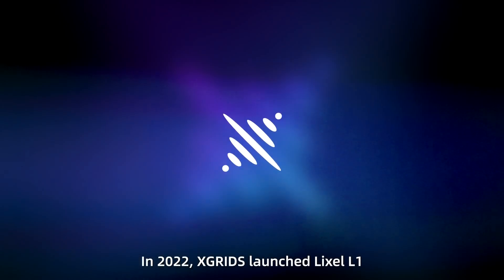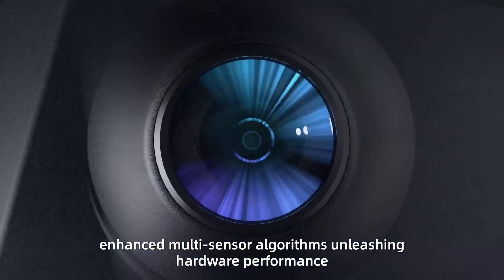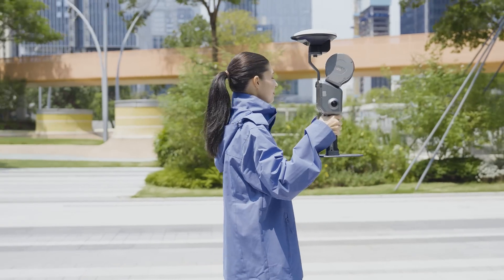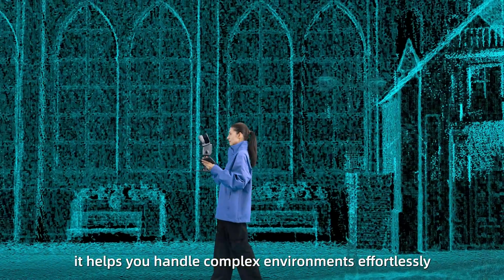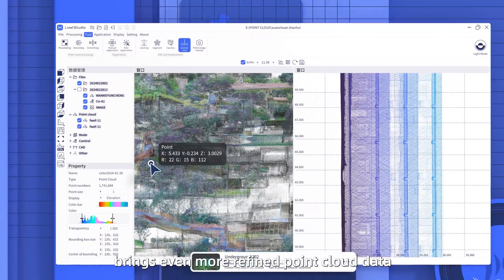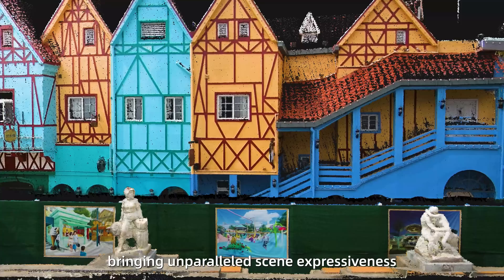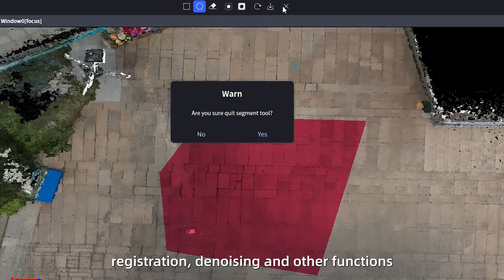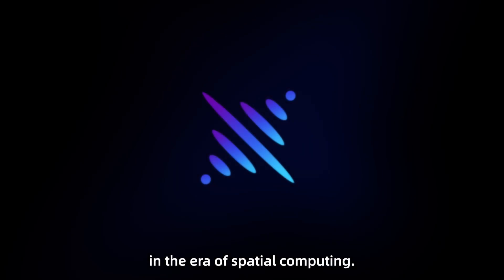Lixel L2 Pro: Rebuild our 3D world faster, more accurate, and effortlessly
Lixel L2 Pro features:
✅True SLAM with real-time output;
✅Real-time Accuracy is reach up to 2 cm;
✅Real-time data with absolute coordinates;
✅Photo-quality color point clouds